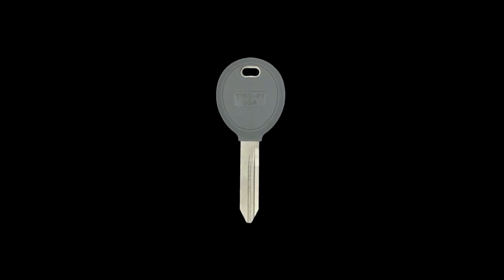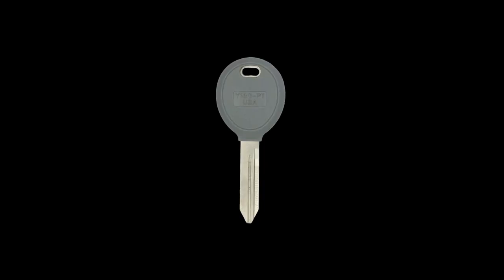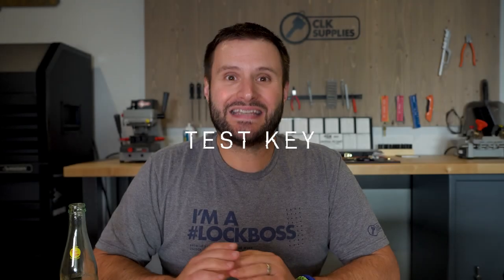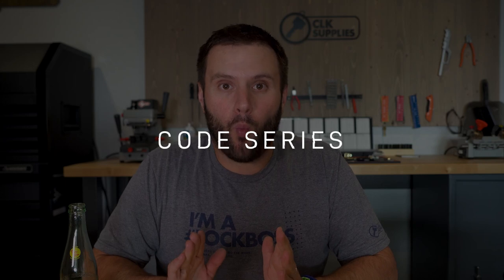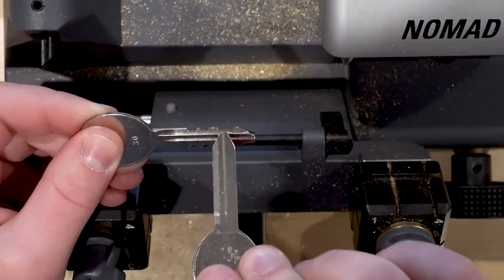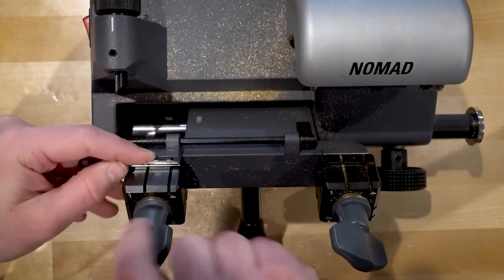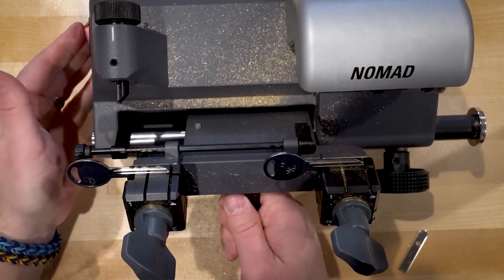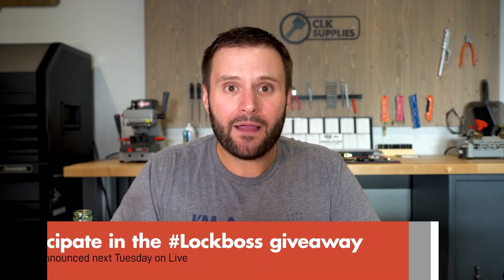Y160 Auto Key | 6 Things You Need to Know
If you're an automotive locksmith, you will run into the Y160 Auto Key! The Y160 is the 1st transponder key that Chrysler made, making it in the top 10 transponders in the USA! Check out this video and the PDF below to learn the chip, test key, key shell, and how to duplicate this popular auto key! We want you to have confidence with the Y160, so when your customer is watching you, you look like a pro!

0:00- Video Intro
0:59- How to Identify the Y160 vs. the Y164
1:35- Chip
1:50- Test Key
2:00- Key Shell
2:32- Code Series
2:44- Duplicating
5:09- Programming
5:58- Learn how to participate in the Lockboss Giveaway!